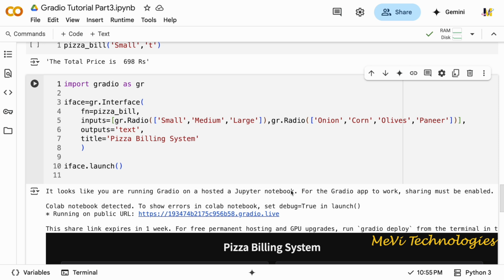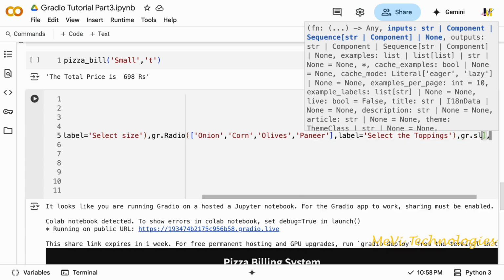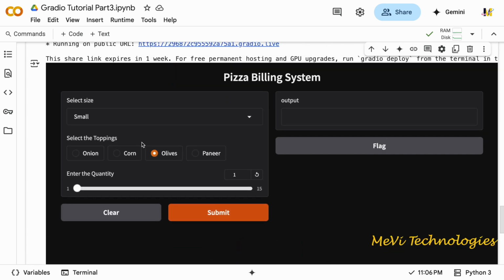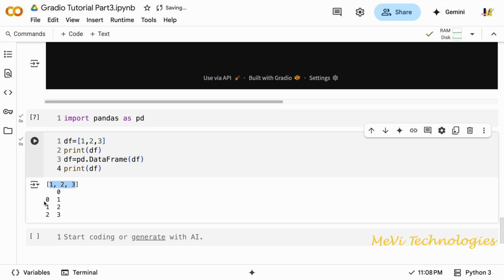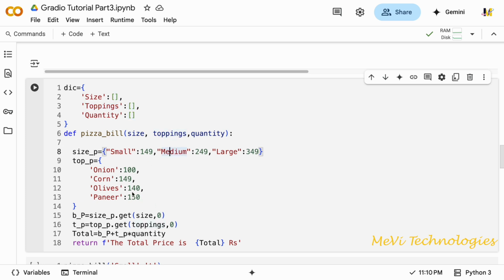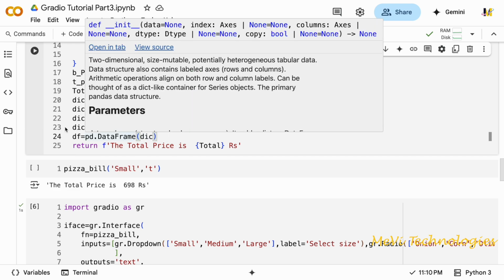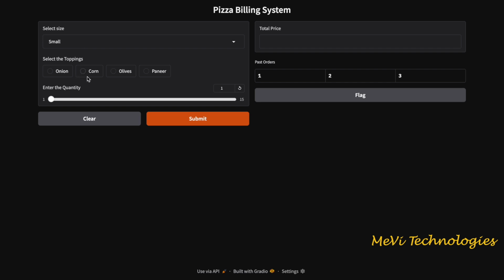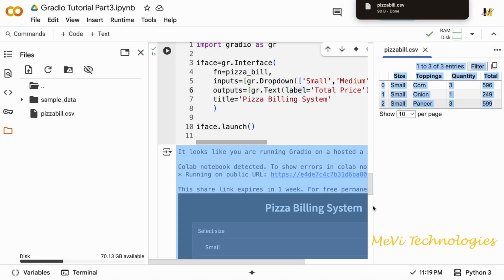UI Magic with Gradio – Part 3 | Build a Smart Pizza Billing System with Order History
Welcome to Part 3 of our exciting "UI Magic with Gradio" series!

In this video, we take our Pizza Billing App to the next level!
You'll learn how to:
✅ Add quantity input
✅ Show order history dynamically in a table
✅ Save every order to a CSV file (pizzabill.csv)
✅ Use Gradio components like Dropdown, Radio, Slider, Text, and Dataframe

Whether you're a Python beginner, teacher, student, or freelancer — this is a must-watch if you want to build interactive Python apps without frontend knowledge.

🔧 Technologies Used:
Python 🐍

Gradio (for building UI instantly)

Pandas (for storing and exporting data)

📚 Topics Covered:
Dictionary-based data collection

Real-time DataFrame creation

CSV export with pandas

Combining multiple Gradio input/output components

Clean UI design using Dropdown, Slider, and Dataframe

💾 CSV Export Feature
Each time the user places an order, it’s automatically recorded and saved to a CSV file named pizzabill.csv – making it easy to track all orders!

Add multiple topping selections

Add download button

Enhance UI using Gradio Blocks

📺 Missed Part 1 or Part 2?

📂 Project Name:
Pizza Billing System with CSV Export using Gradio